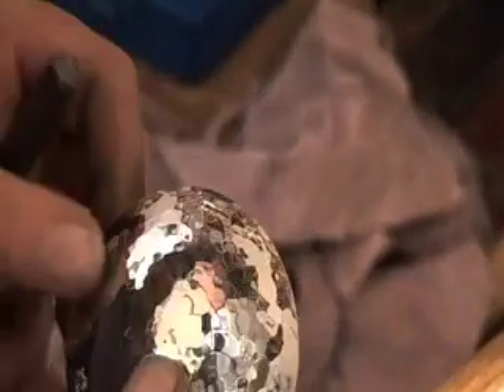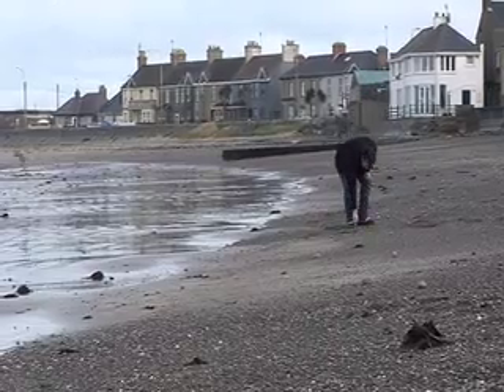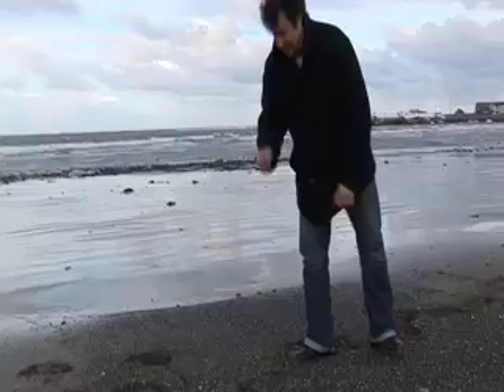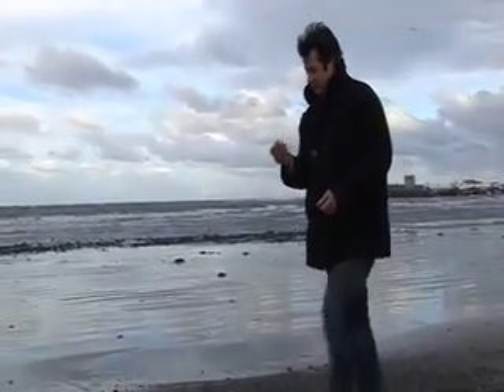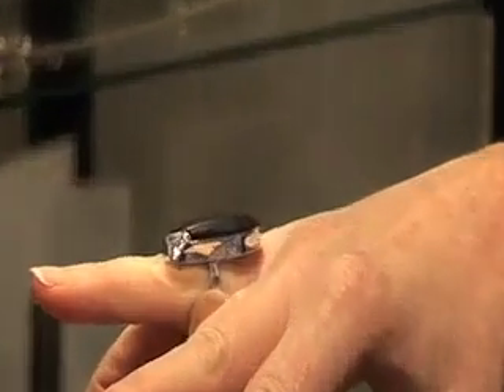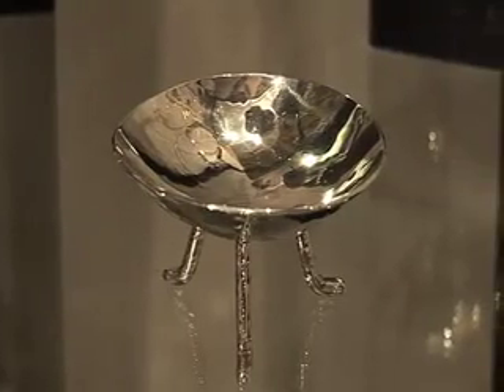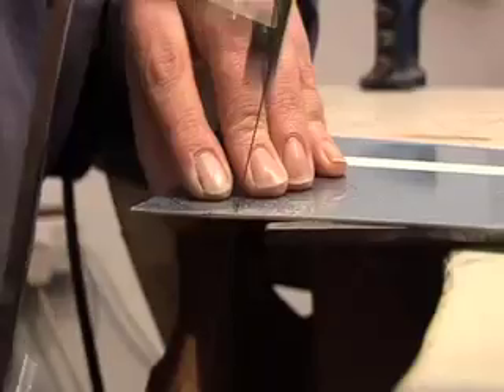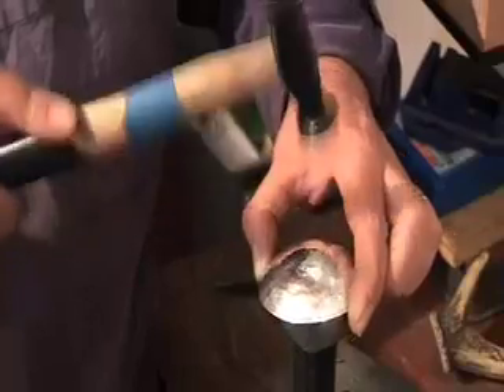Showcase Stories in The Making - Edward Cook Silversmith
Edward Cook - Silversmith, Skerries